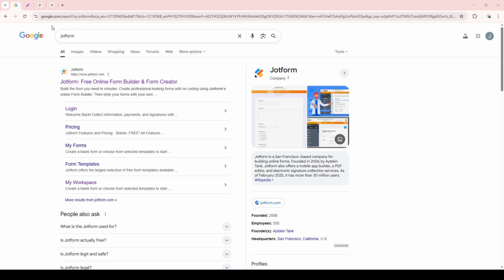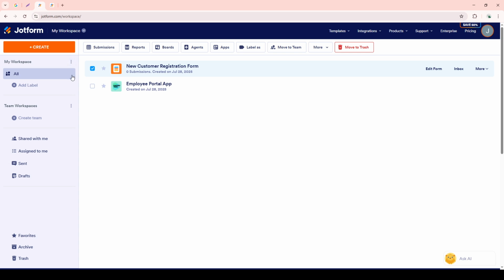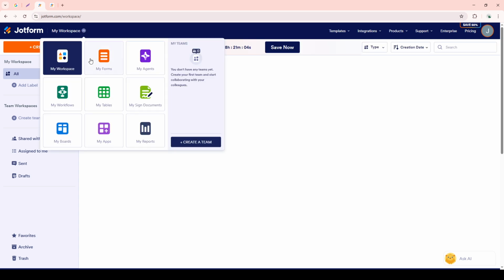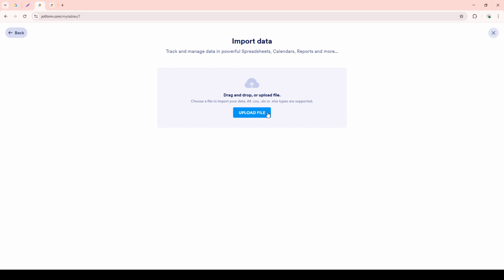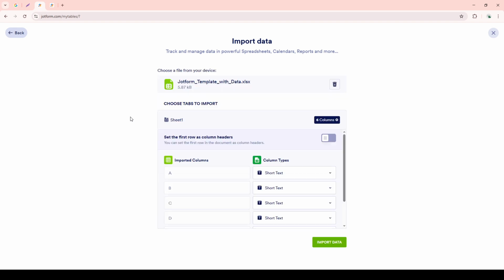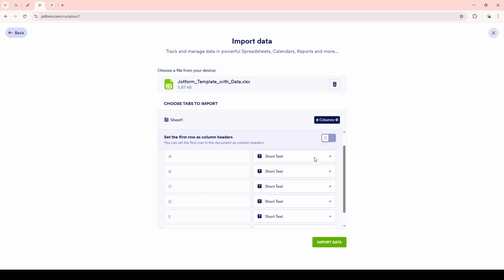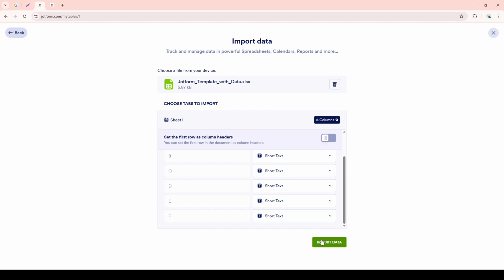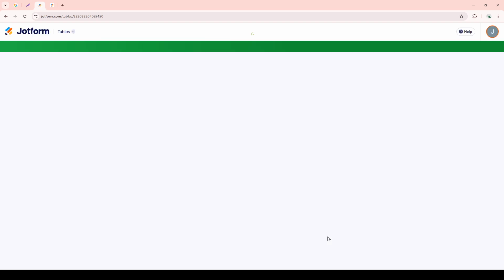How to Import Excel Data in Jotform Tables [2026 Full Guide]